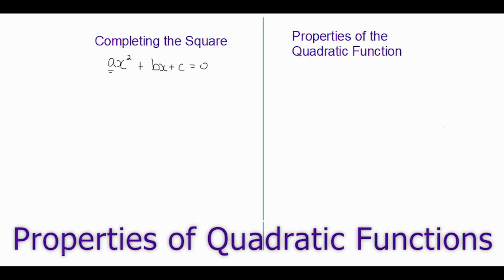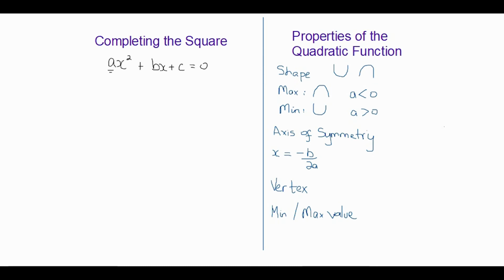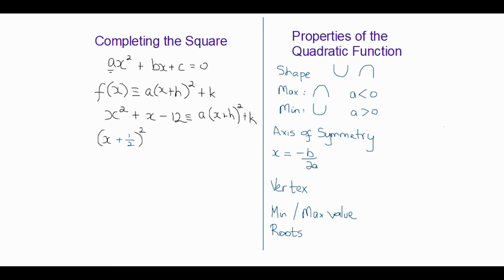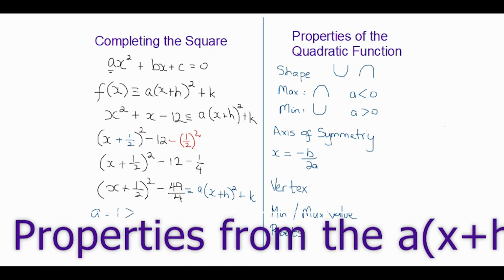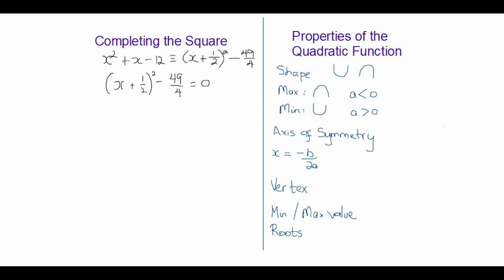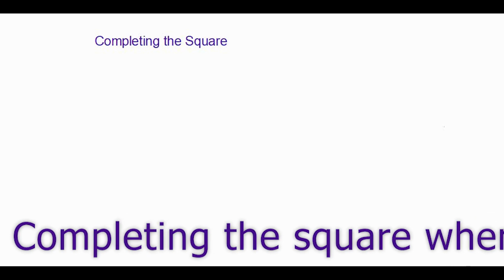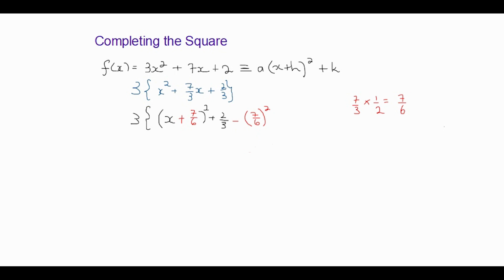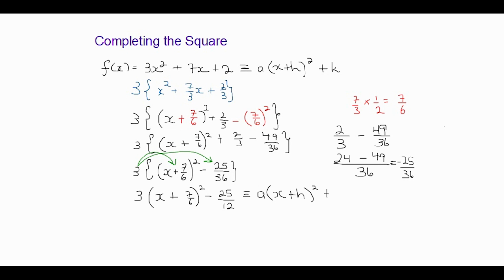Completing the Square | Quadratics Functions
What do we use this form to do?
How do we interpret this form to obtain information concerning the properties of the quadratic function?

All your answers are within this video!!

Time stamps
Review of the properties of the quadratic function: 03:25
Completing the Square (when a = 1): 09:23
Interpreting the form to obtain the properties of the quadratic function: 17:05
Completing the square when a is not equal to 1: 20:59